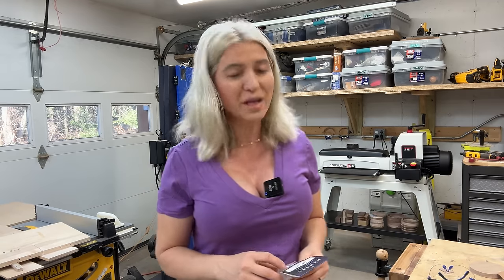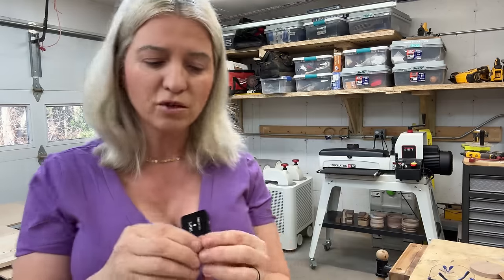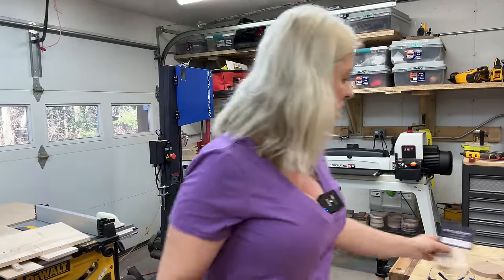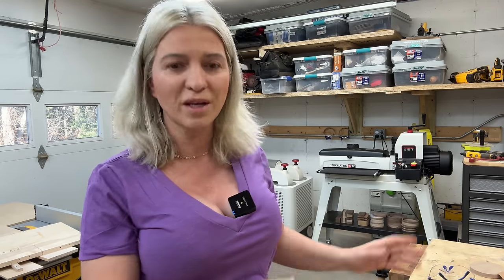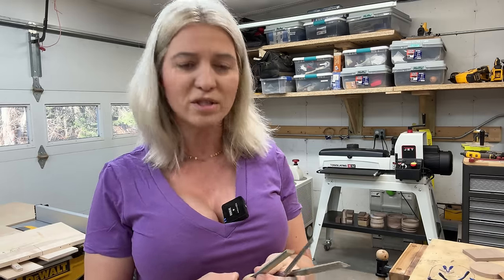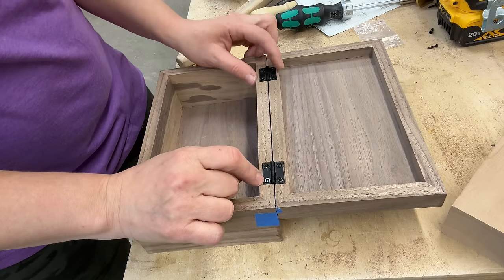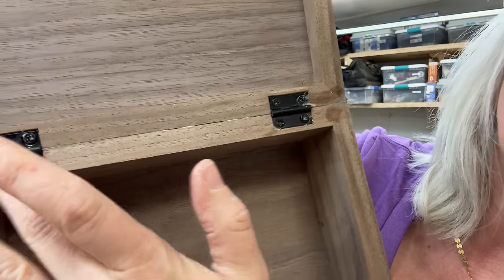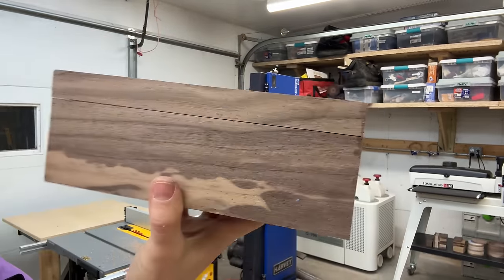Installing my very first hinge on a walnut box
Today I installed my first hinge. Its not perfect but I learned a lot.

Work Sharp Benchtop Woodworking Tool Sharpener.
MY MIRONEY 2-Pack Mini Solid Brass Hinges Black Foldable Butt Hinge 1 Inch Small Hinges Door Hinges with Screws for Small Gift Box Jewelry Chest Wood Box.
STANLEY Chisel Set, Woodworking, 8 Piece (16-793).
Wheel Marking Gauge Kit - 2 Extra Cutter Wheels, Roll Stop Head, Micro Adjuster, Metric Imperial Ruler, 7'' Brass Marker Tool for Woodwork.
Thin Walnut Boards 1/2" x 8" x 24". Craft Lumber (5 Pack).